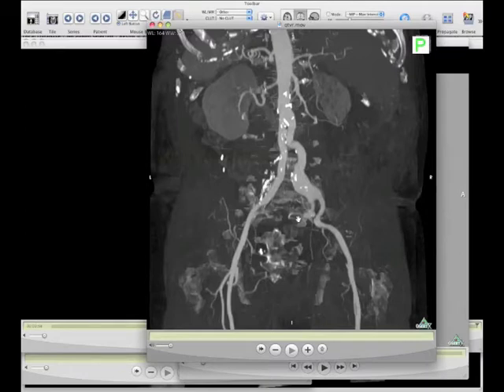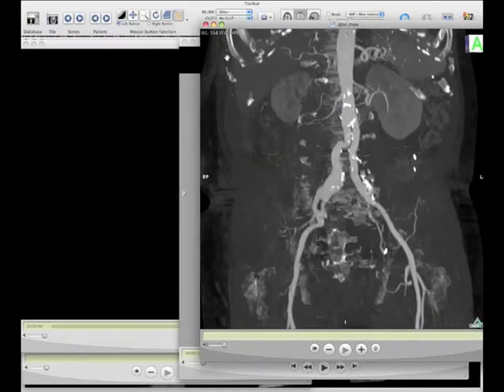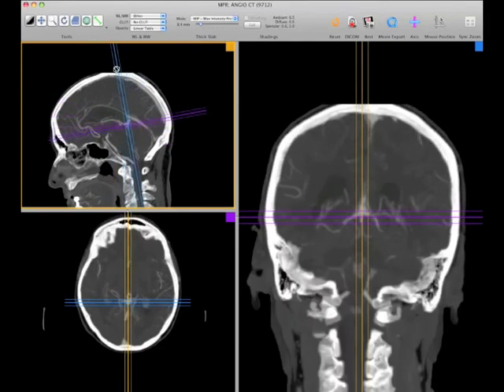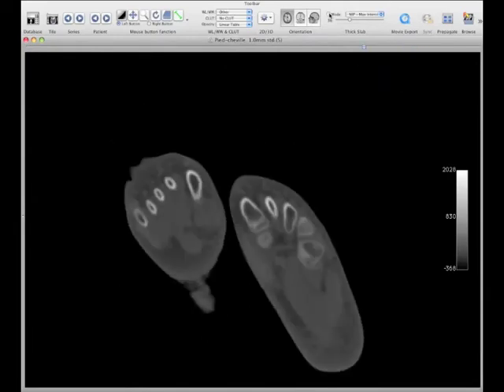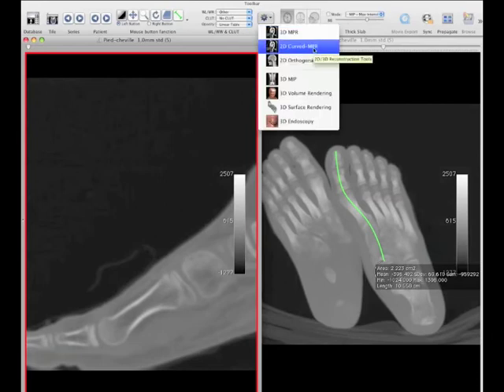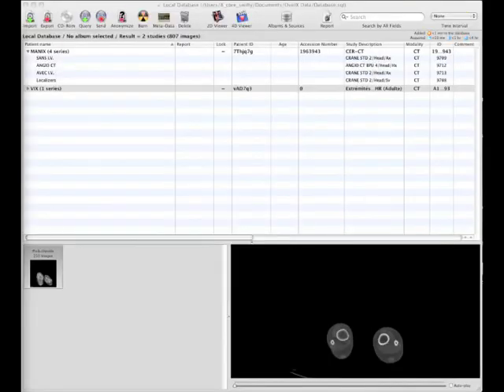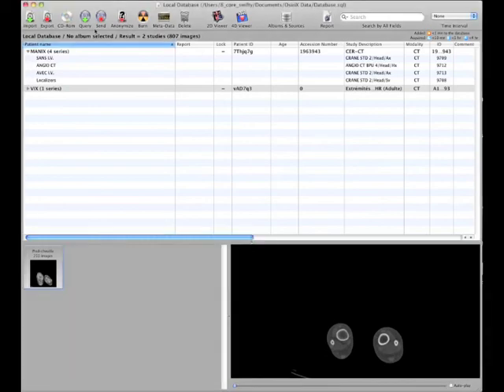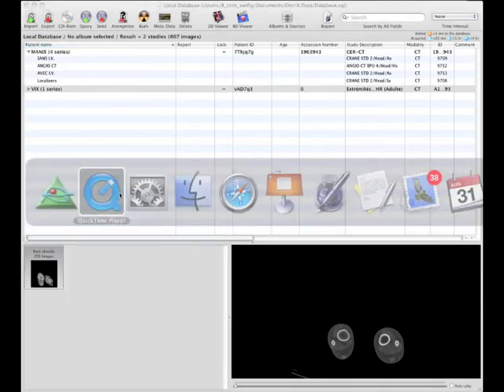Osirix Tutorial #1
“Module 1” (4 minutes 45 Seconds)
Overview "Quick Start"

Designed to provide a functional overview of the Osirix software.  Examples of several visualization modalities will be shown (including Volume Rendering, and Curved Planar MPR).  This presentation is designed to orient the viewer to the software and will instruct participants in the effective navigation and use of the tutorials.